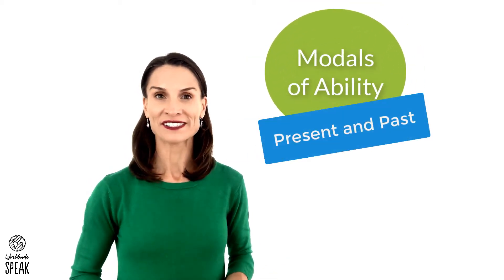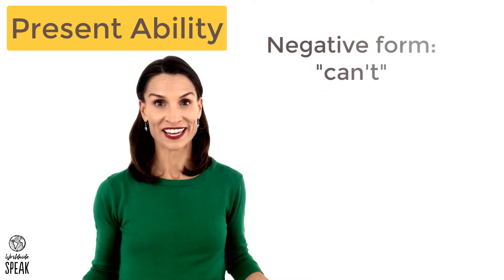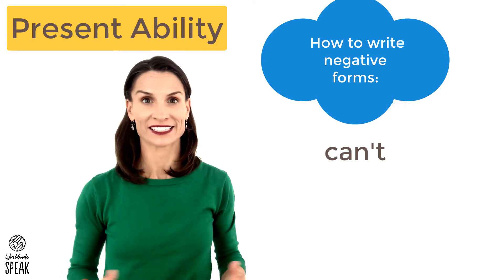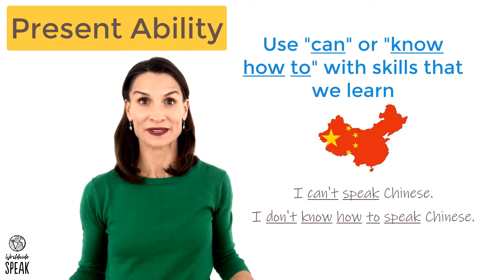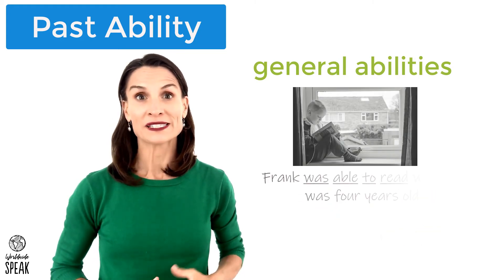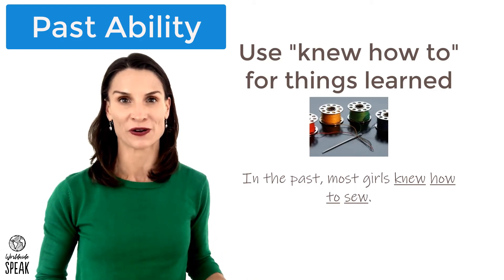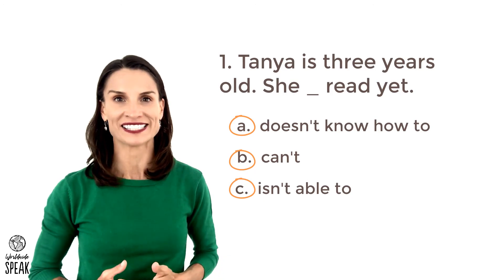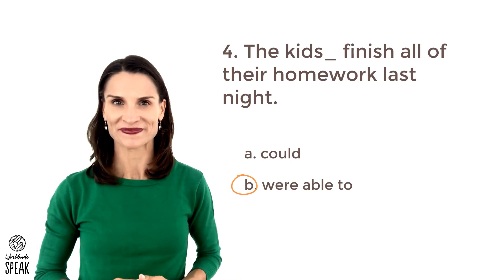Modals of Ability | Can, Could, Be Able To, Know How To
How do we talk about ability?  This video clearly explains how to talk about ability using modals: Can, Could, Be Able To, and Know How To.  Take our Grammar Basics course to improve even more
Here are some more ways we can help you:⭐

About Worldwide Speak:

With over 40 years of combined classroom experience, we know we can help you be successful when learning English. You want videos that are easy to understand and help you immediately. We are dedicated to doing this by bringing our expertise to each lesson. Our videos support English language learners who are in an academic program or those who are learning on their own. Whatever learning journey you may be on, we are here to help you. YOU can do this!

- Anne and Wendy